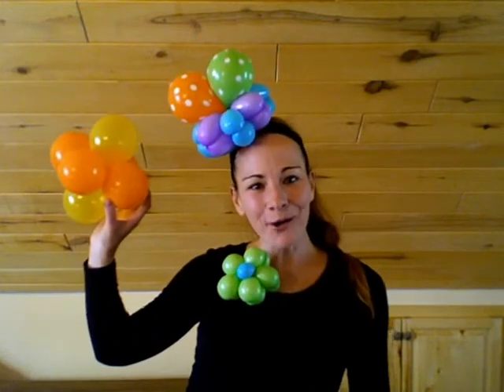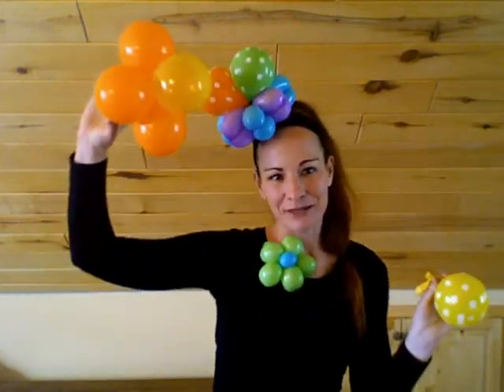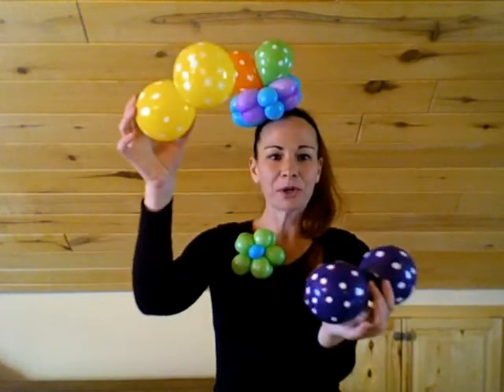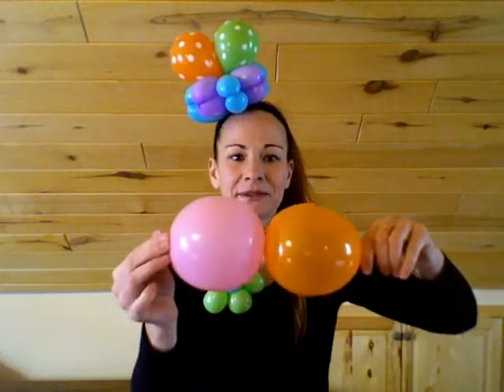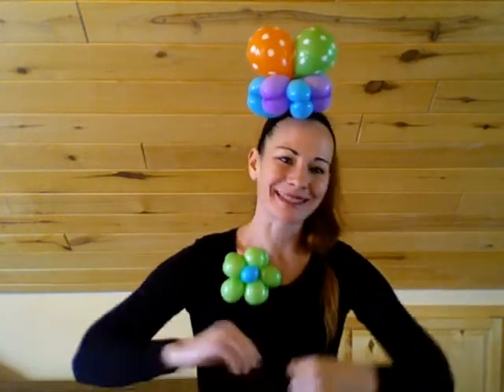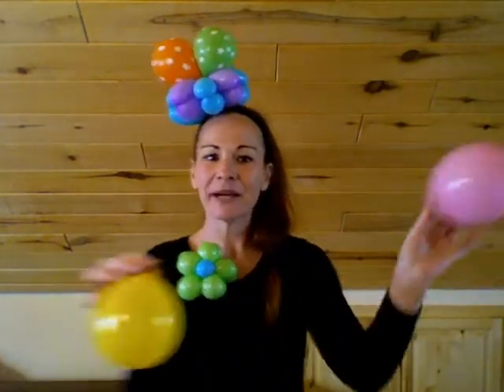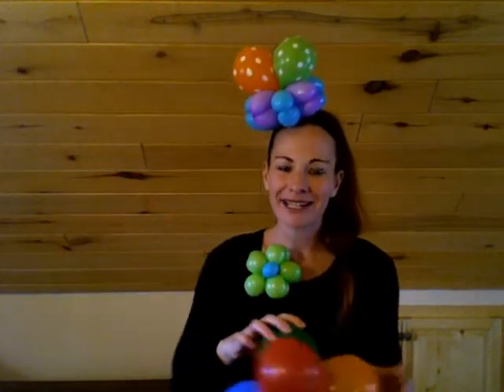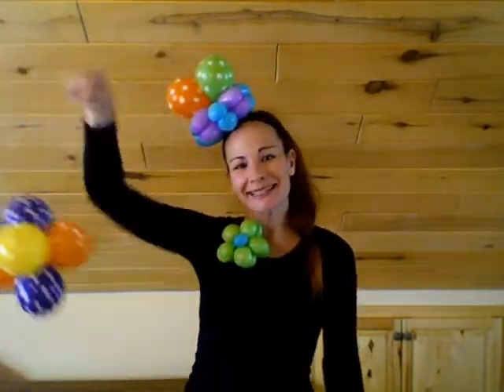Lesson #5 Balloon Art: Ball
Supplies Needed:
6 Round balloons all the same size (4 inches to 12 inches)
Optional balloon pump
Optional string for decor